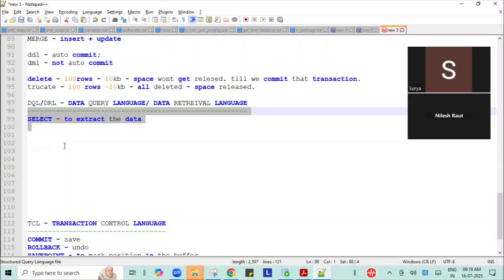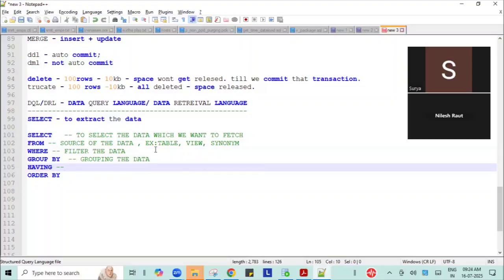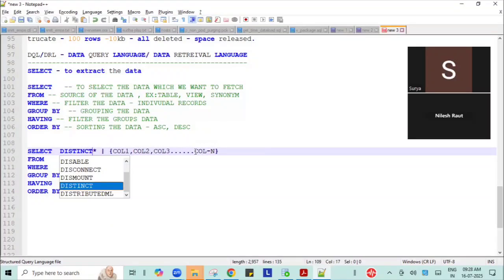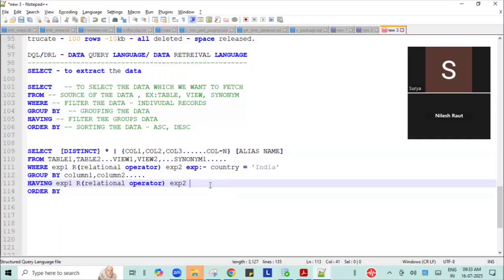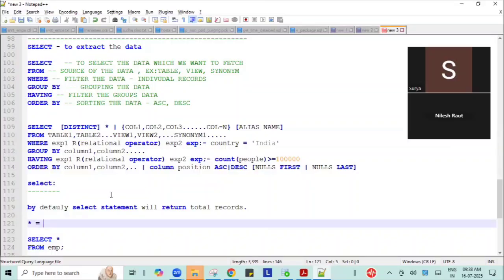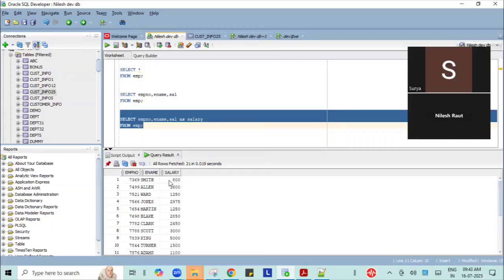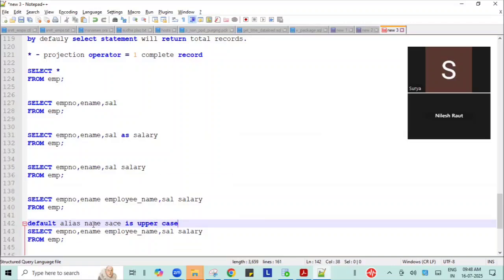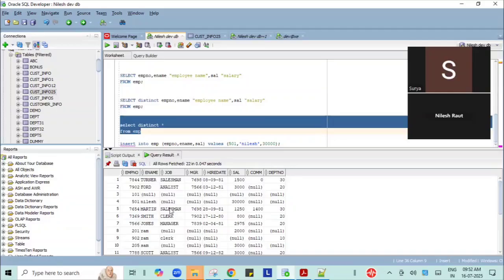SELECT Statement | Oracle SQL DQL/DRL | Class 3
🎓 SQL Tutorial – SELECT, WHERE, GROUP BY, HAVING, ORDER BY Explained with Examples

In this video, we discuss the SQL SELECT statement and its key clauses in detail:

✅ SELECT – How to retrieve specific columns from a table
✅ WHERE – How to filter rows using conditions
✅ GROUP BY – How to group data and use aggregate functions
✅ HAVING – How to filter grouped data
✅ ORDER BY – How to sort your result set

💡 Perfect for beginners and those preparing for interviews or SQL certification exams!

select and from clauses
oracle SQL DQL or DRL statements